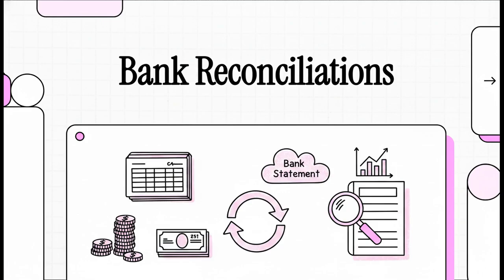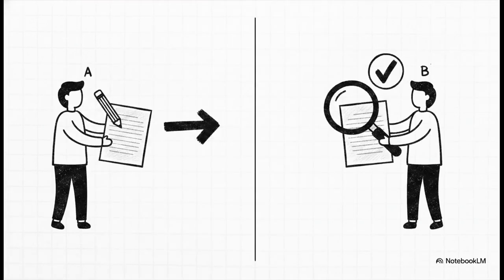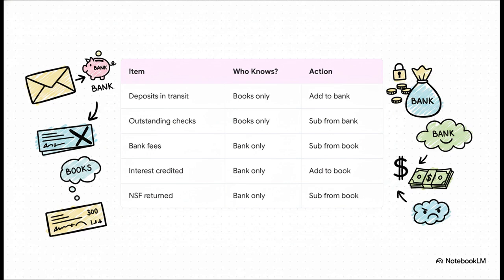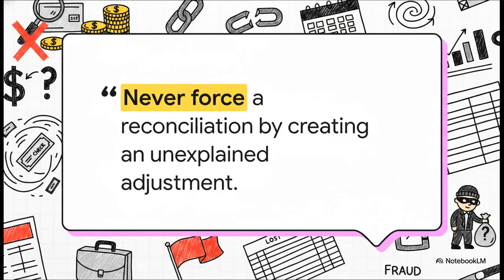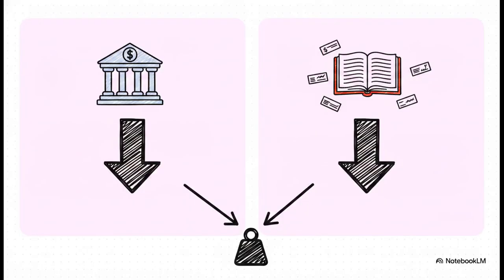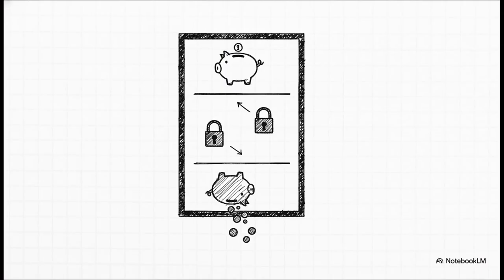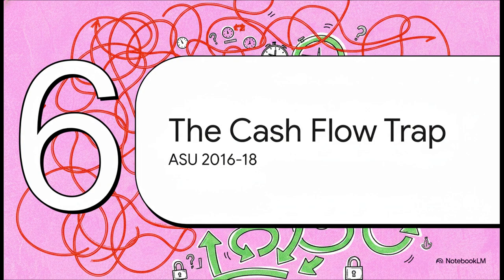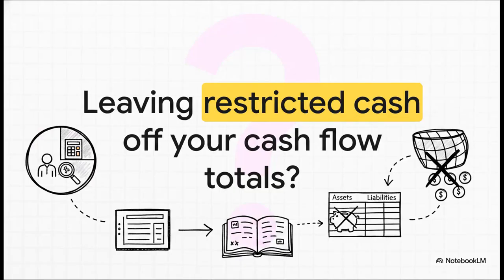ASC 305 Training #05 — Reconciliation & Presentation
Bank reconciliation is the most important cash control. This video walks through the full process, overdraft treatment, and how cash is presented across all three financial statements.

What you'll learn in this video:
• The two-sided reconciliation process with a complete worked example
• Bank overdraft vs. book overdraft — classification rules and journal entries
• How cash appears on the balance sheet, income statement, and cash flow statement under ASU 2016-18

📚 Part of: ASC 305 — Cash and Cash Equivalents (Series 04)
🎯 Audience: Intermediate accounting and finance professionals